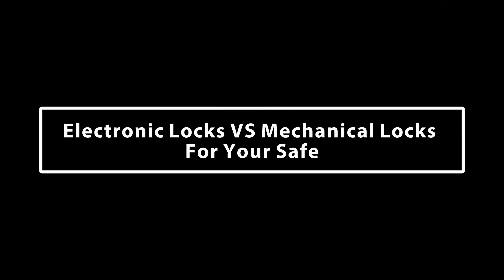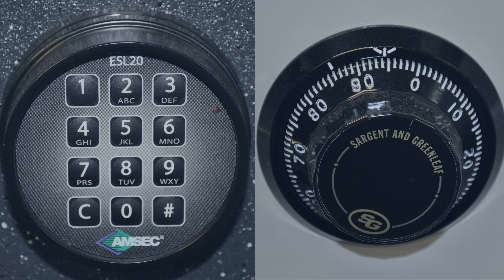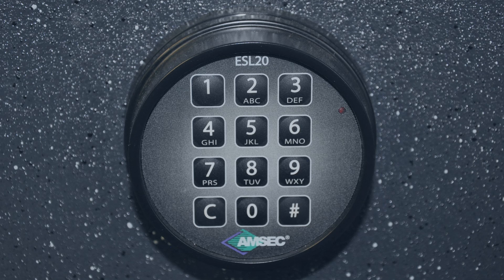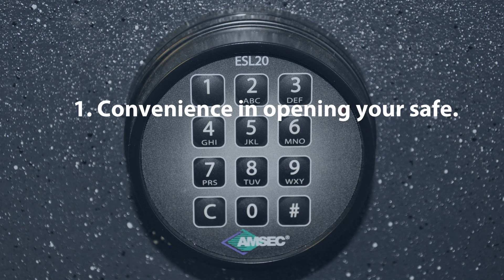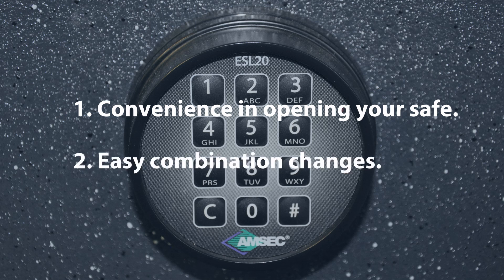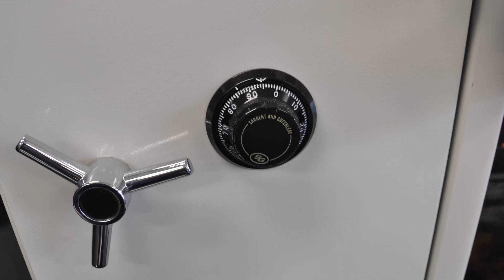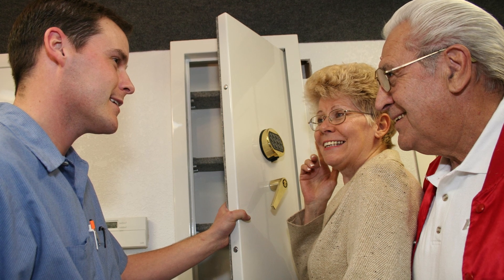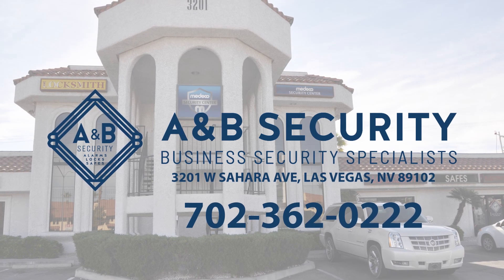Electronic Locks VS Mechanical Locks For Your Safe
A very common question we are asked is, “Are electronic locks are as secure as mechanical locks on a safe?”  The short answer is “Yes they are!”  From a security standpoint, both locks are equal in providing security for your safe.  The two main advantage of electronic locks are:
 #1 - Convenience in opening your safe.  It is both easier and faster to open a safe with a keypad than mechanical dials.
#2 – Easy re-coding.  In most cases, the owner can readily change their own combination in an electronic lock.  Mechanical locks typically require calling a locksmith.  If you currently have a safe with a mechanical lock, don’t worry.  90% of the time a qualified safe technician can retrofit an electronic lock to your existing safe.  Give us a call at A&B Security to assess if your safe is compatible with an electronic lock conversion.